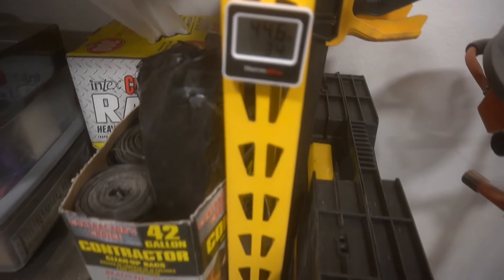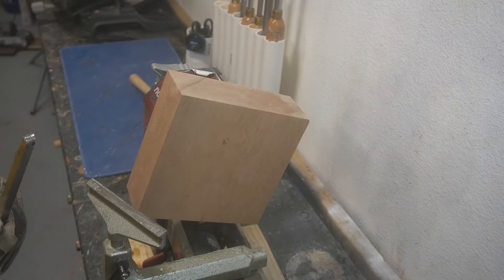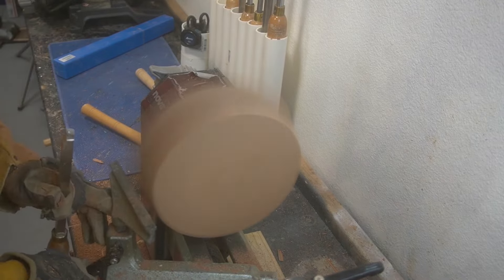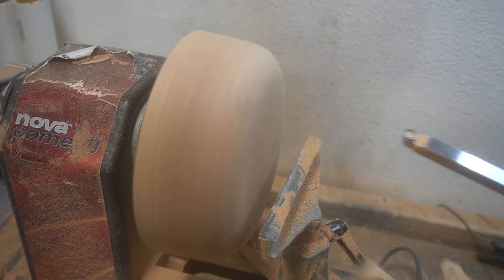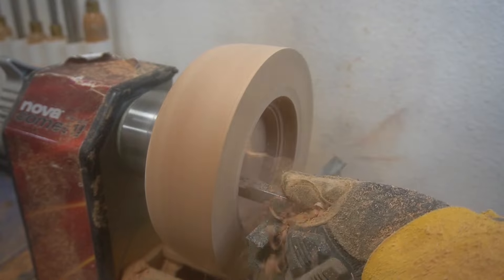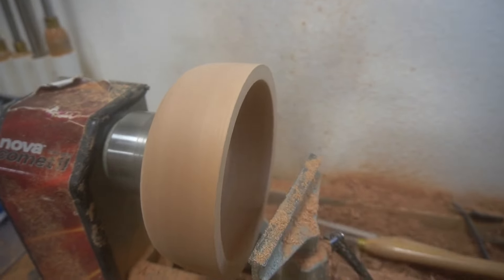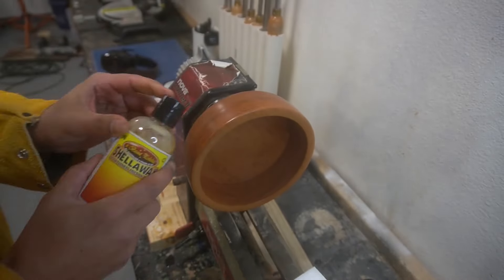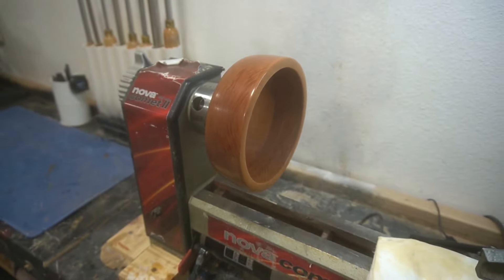Wood Turing A Cherry Bowl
Wood Turning Cherry Bowl @saultytexas